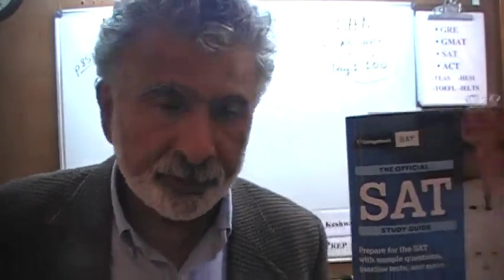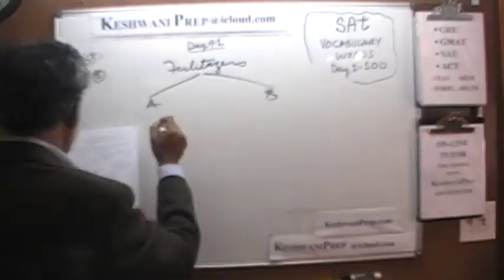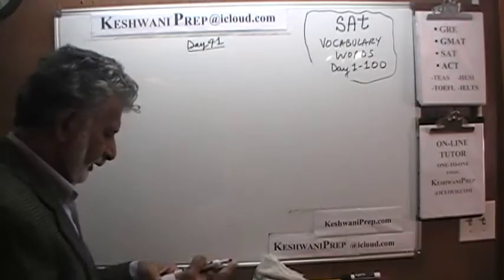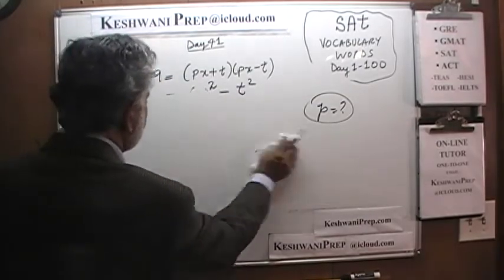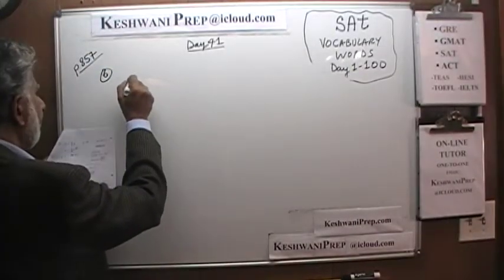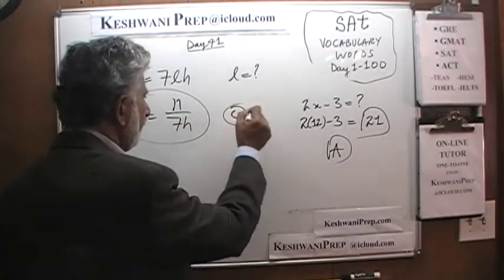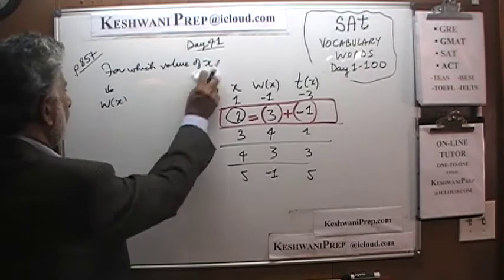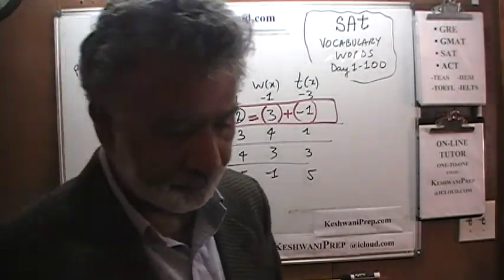SAT Math p857 Day 41 - Official Study Guide 2020 - Online Prep Tutor GRE, GMAT, ACT, TEAS, Keshwani